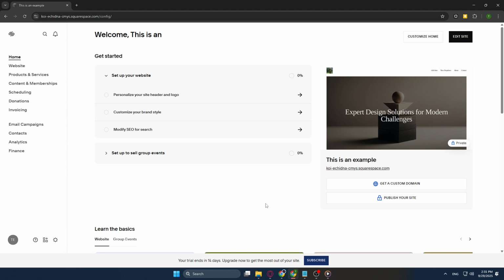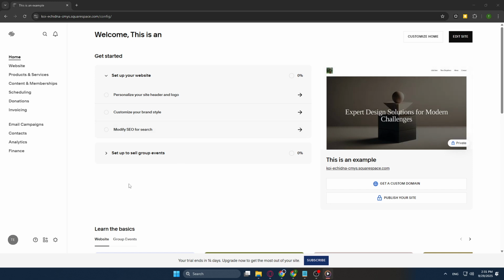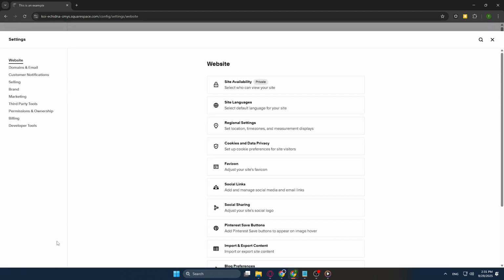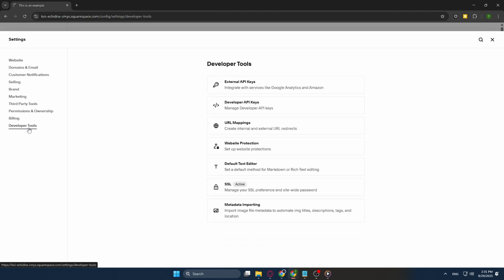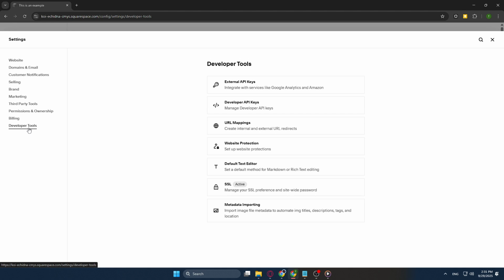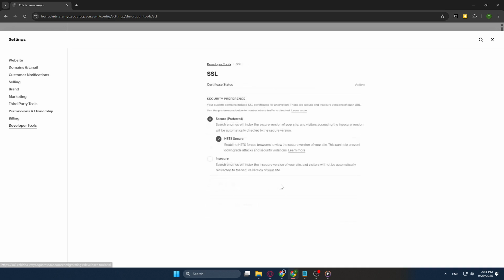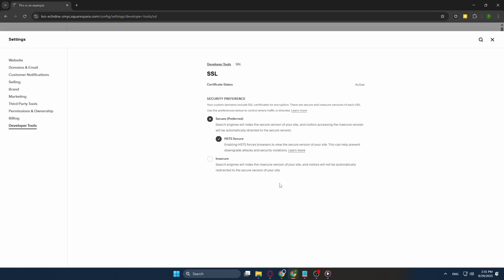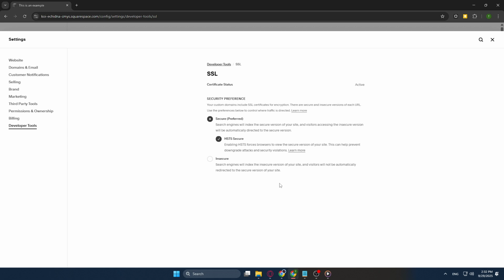How To Get Started With SSL On Squarespace [2026 Guide]